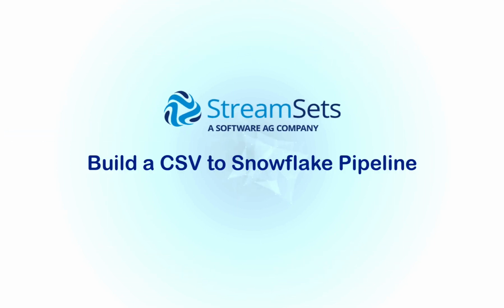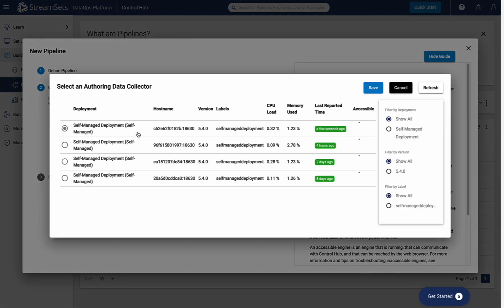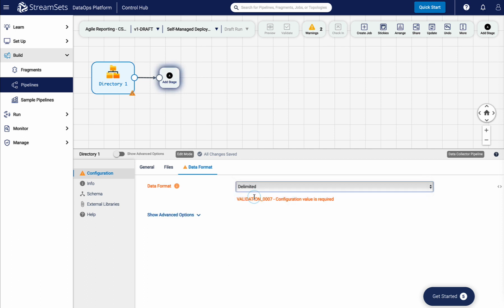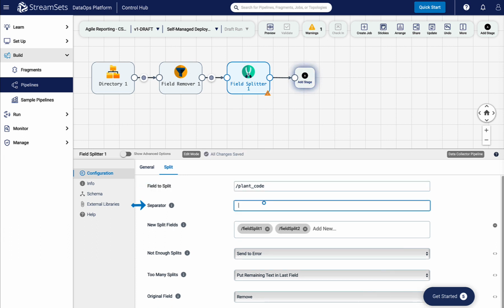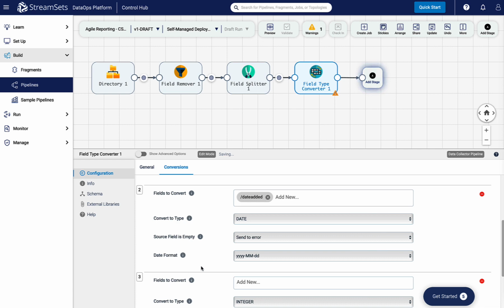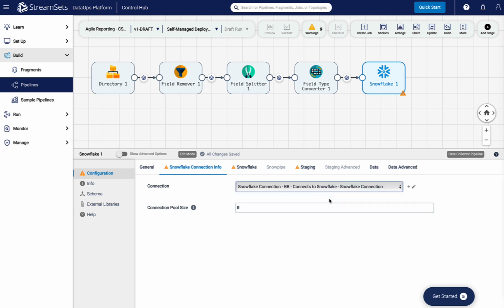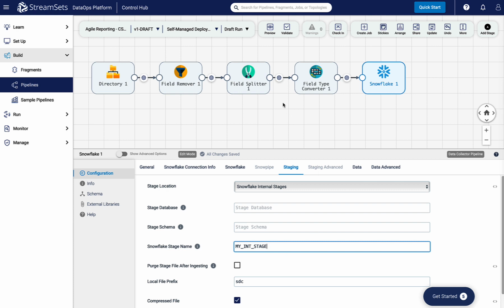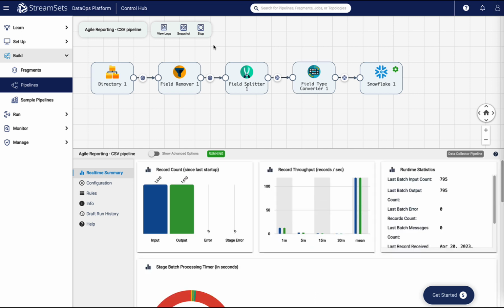Building a CSV to Snowflake Pipeline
In this video, you will learn StreamSets can connect a CSV origin to a Snowflake destination.